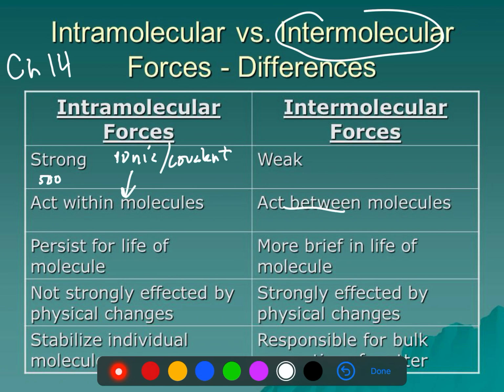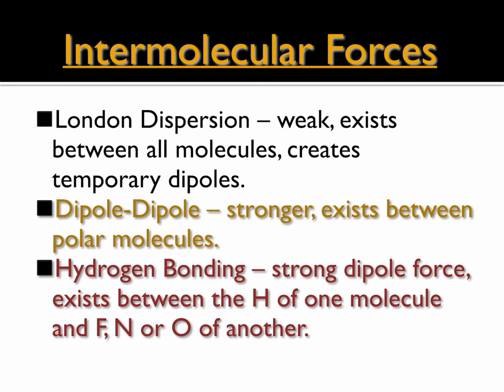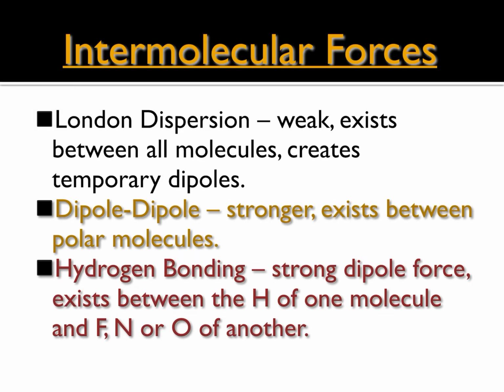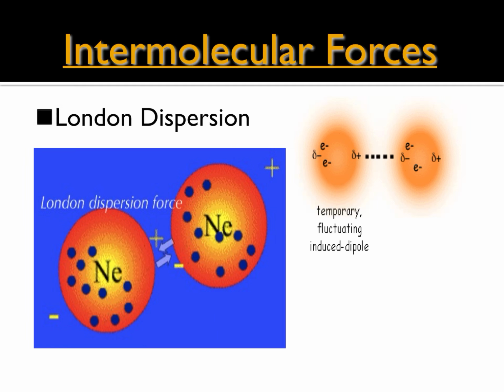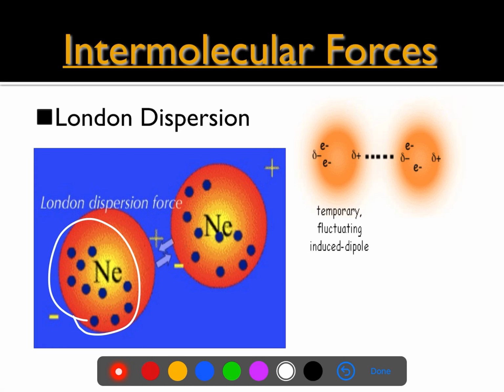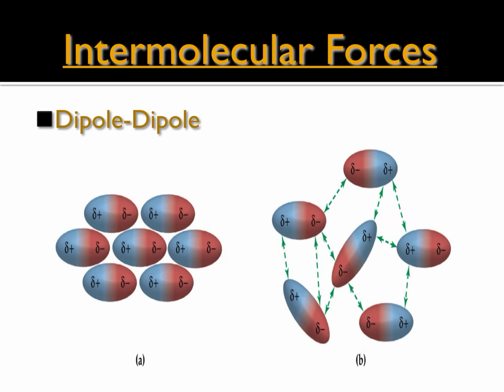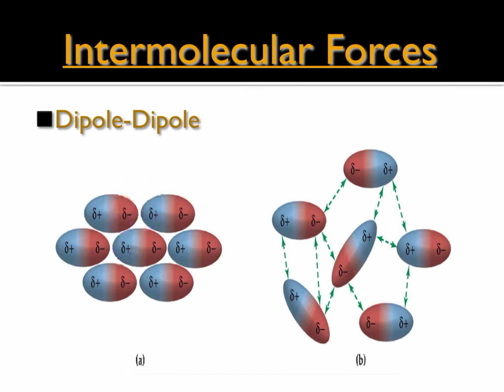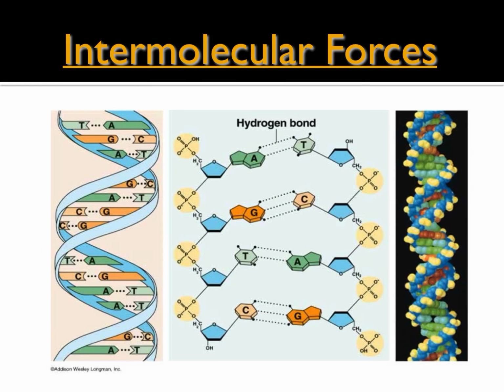Chem 1 Honors ch 12/14 part 4